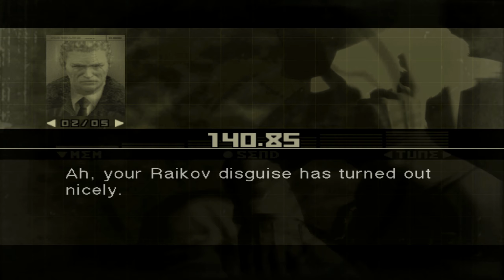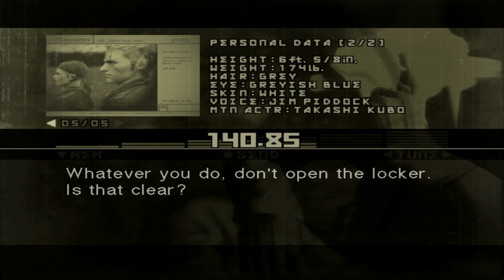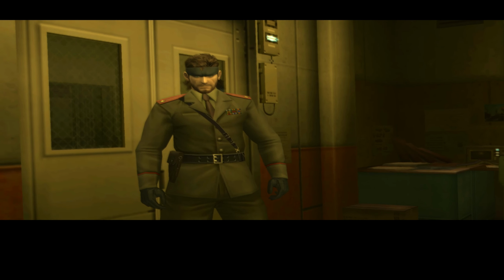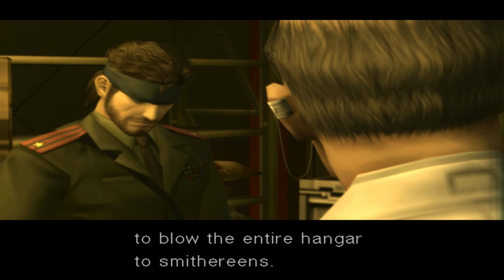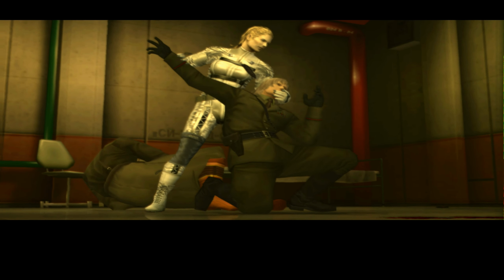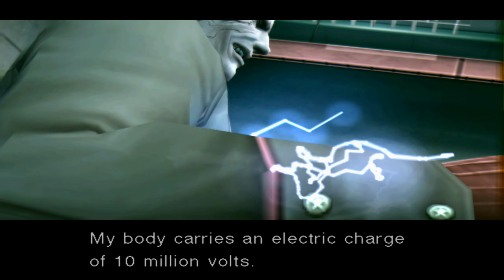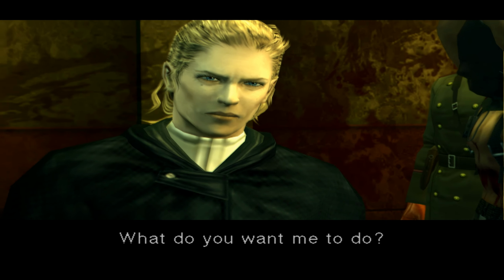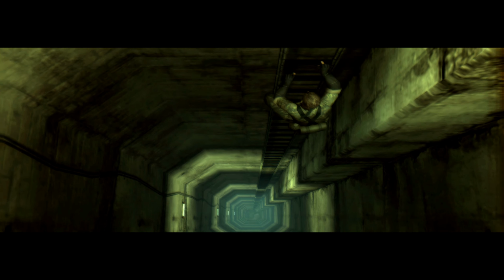Metal Gear Solid 3:Snake Eater PCSX2 1440p Classic Camera Full Playthrough Pt.7 Captured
Watch me play  Metal Gear Solid 3:Snake Eater PCSX2 1440p and don’t forget to turn on your notifications!

Metal Gear Solid 3: Snake Eater in PCSX2 in Stunning 2k res, I streamed and recorded this for us the fans please enjoy part 7 I will be uploading them every few days please follow and subscribe for more Metal Gear Solid content I will continue to upload different types of versions in the best quality Thanks for watching! :)